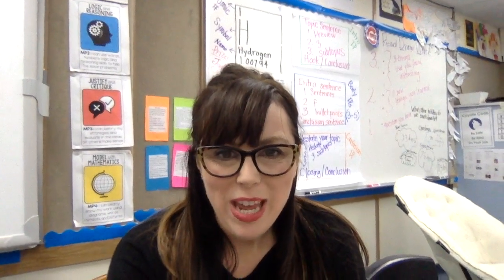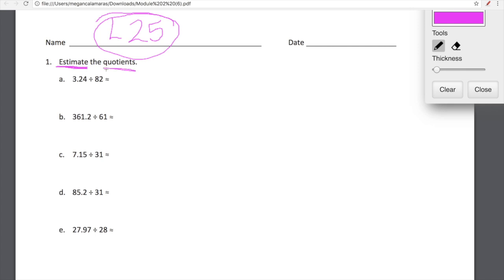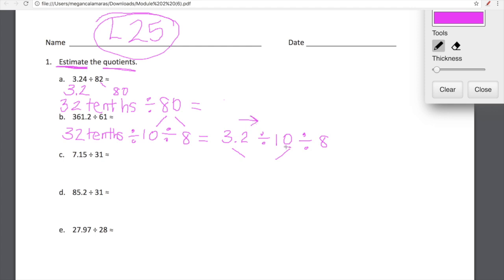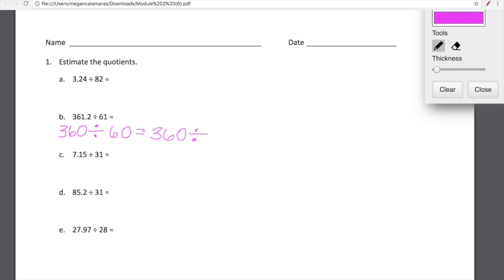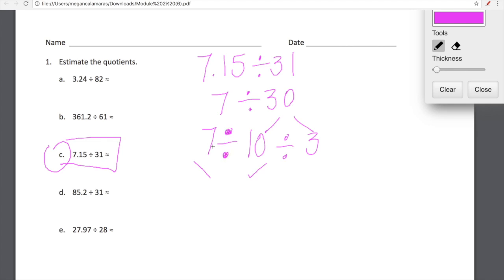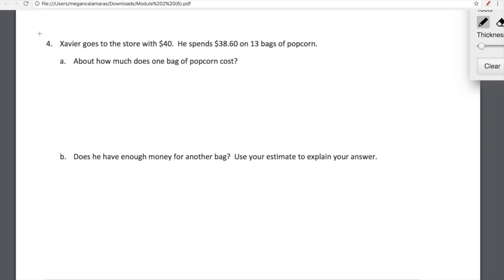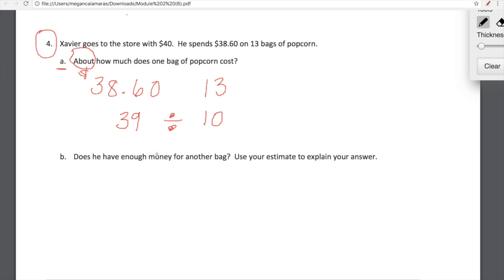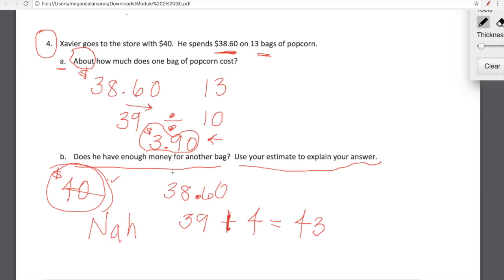Module 2 Lesson 25